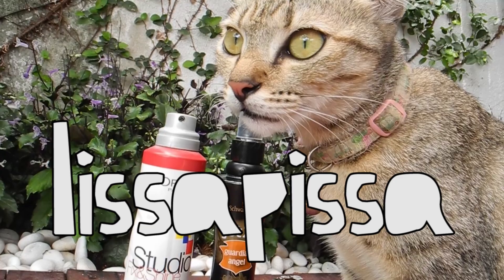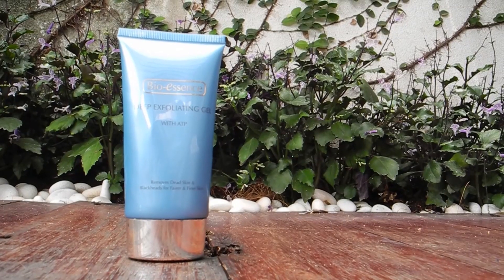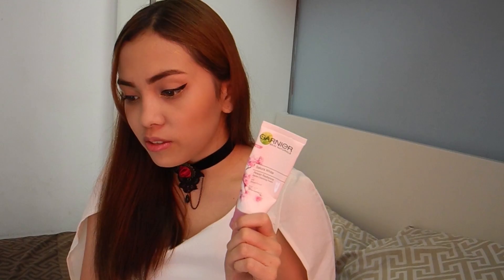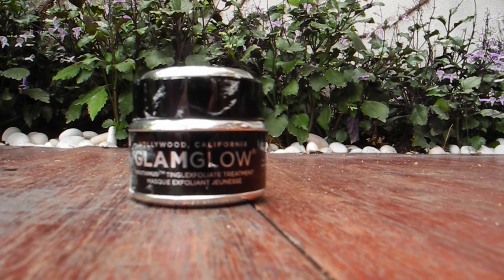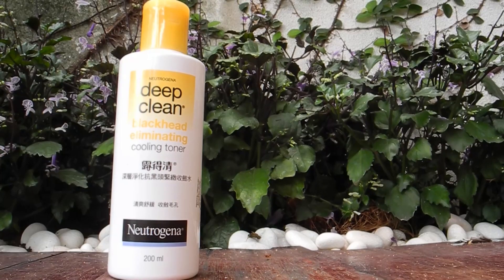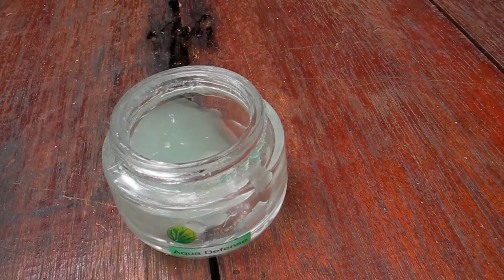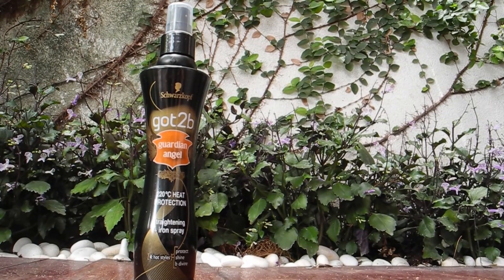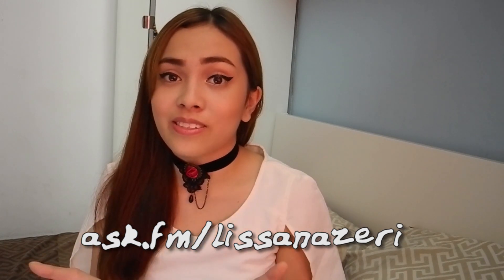Lissa's Face & Hair Care | lissapissa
Hope I answered all of your questions!
ALL PRODUCTS (except Glamglow) CAN BE PURCHASED AT ANY DRUG STORE

PRODUCTS I USE:
FACE:
-Biore Cleansing Oil
-Bio Essence Exfoliating Gel with ATP
-Hadalabo Deep Cleansing and Pore Refining Face Wash
-Garnier Sakura White Gentle Cleansing Foam
-Simple Kind to Skin Deep Cleansing Face Mask
-Glamglow Mask
-Neutrogena Deep Clean Blackhead Eliminating Toner
-Garnier Pure Active Multi-Action Toner
-Garnier Aqua Defense Moisturizer

HAIR:
-L'Oreal Colorvive Shampoo
-L'Oreal Colorvive Conditioner
-L'Oreal Colorvive 1-Minute Protecting Mask
-L'Oreal Extraordinary Oil
-Shiseido Professionals Aquafix
-Schwarzkopf got2b Guardian Angel Heat Protection Spray